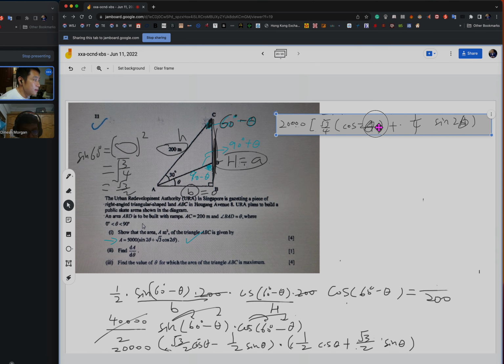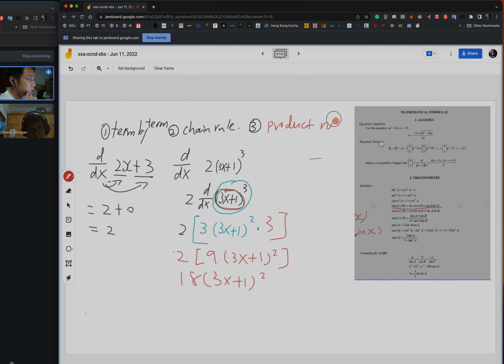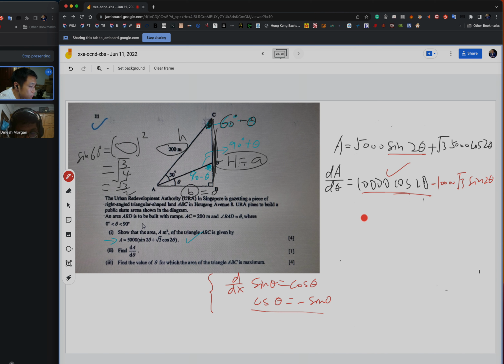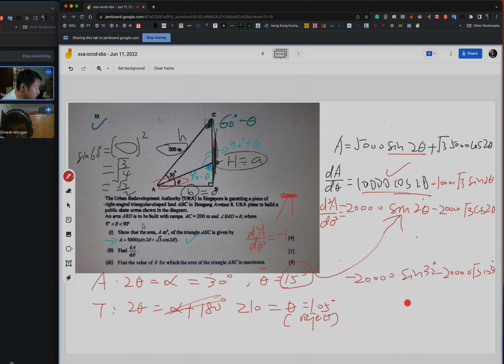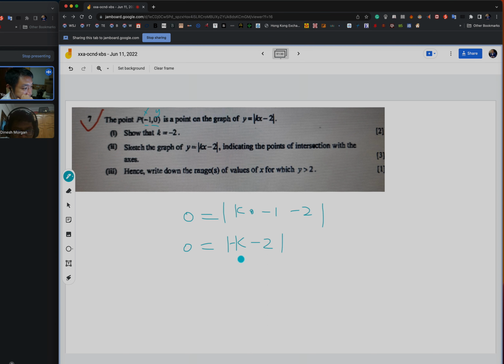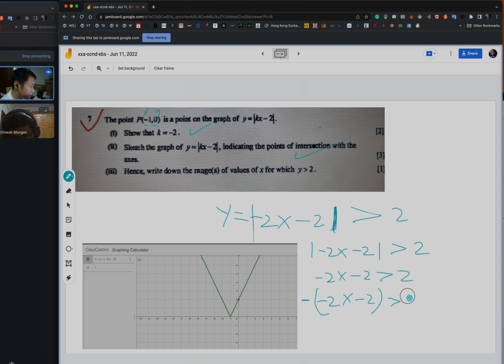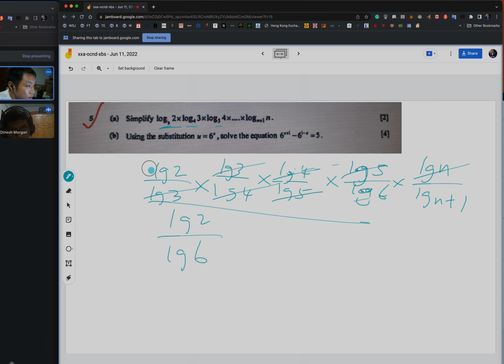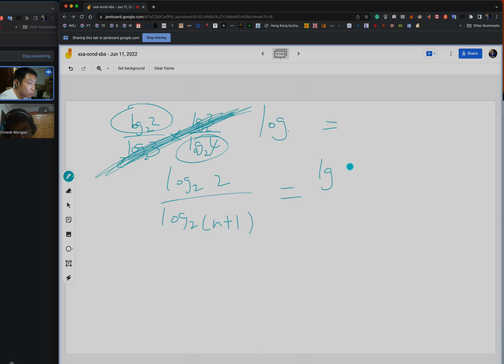20220716 part 1 dinesh